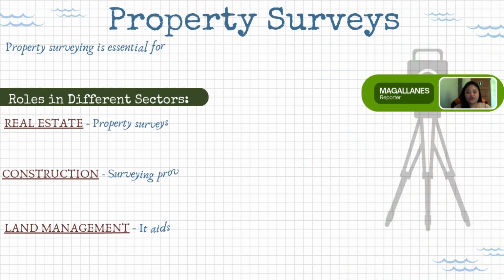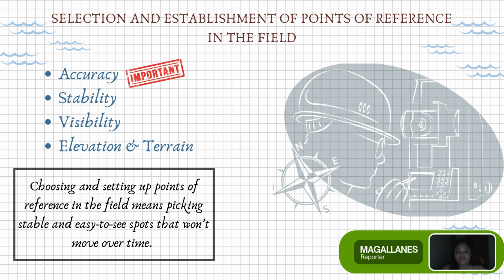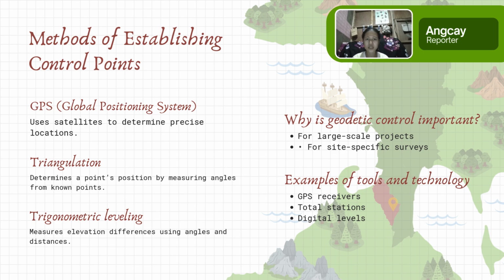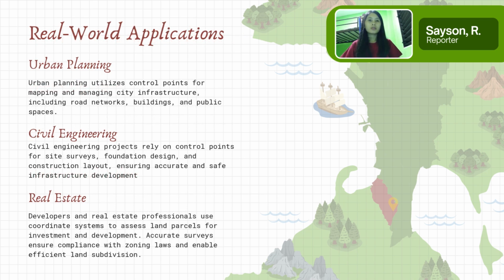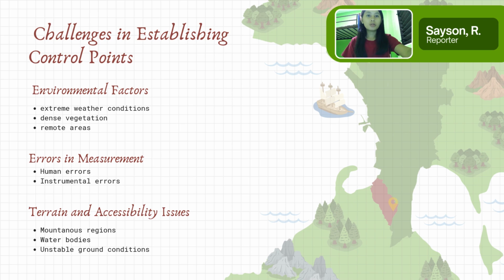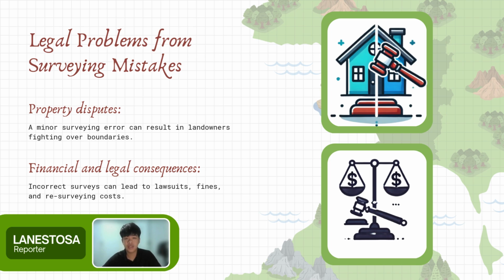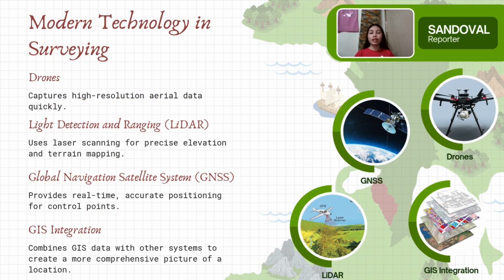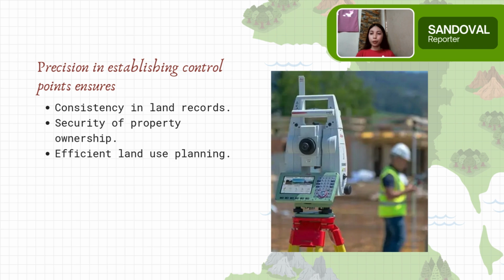Establishing Control Importance of Points of Reference and Coordinate System